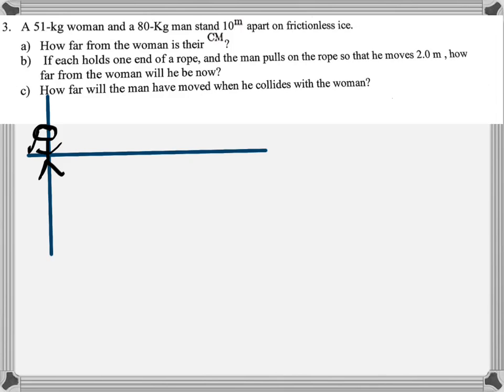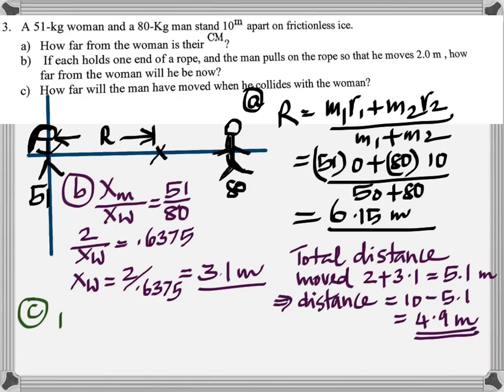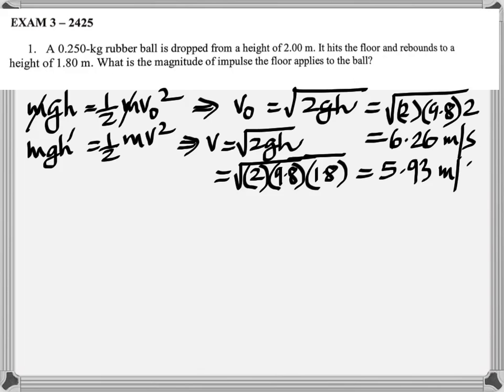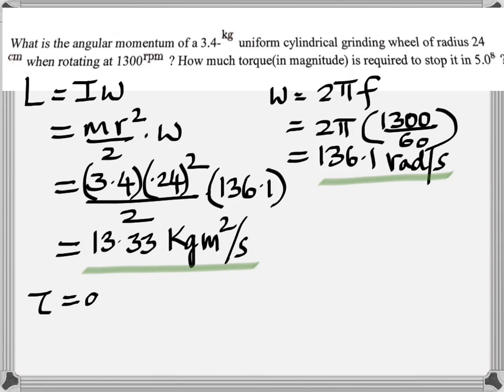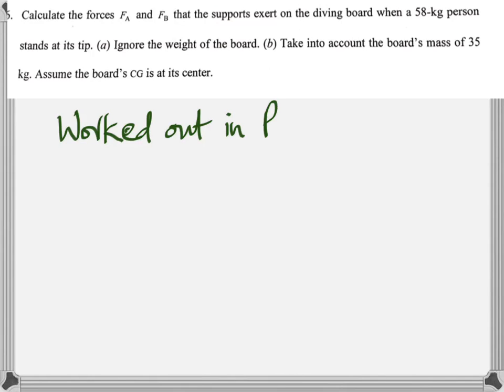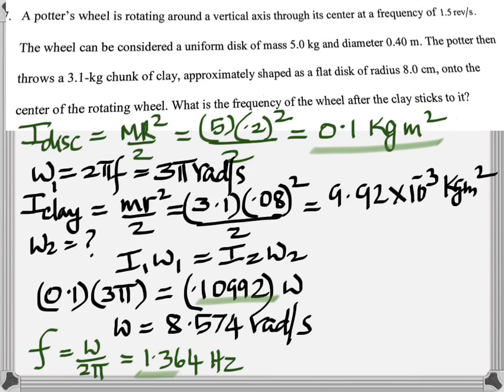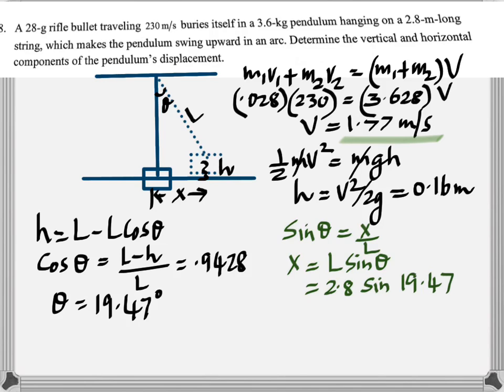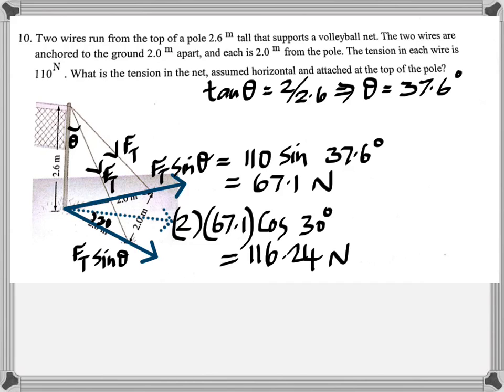exam 3 solutions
Answers to selected questions from exam 3